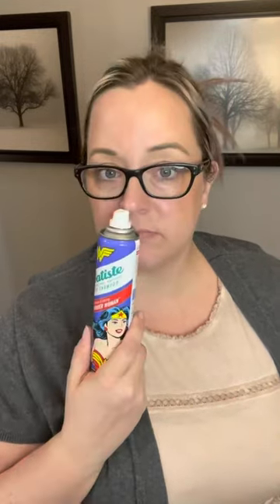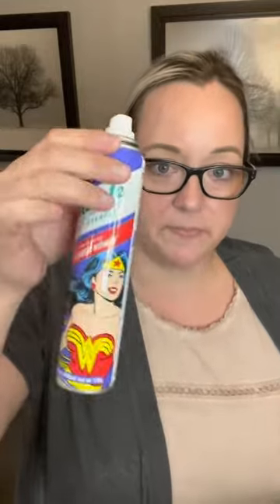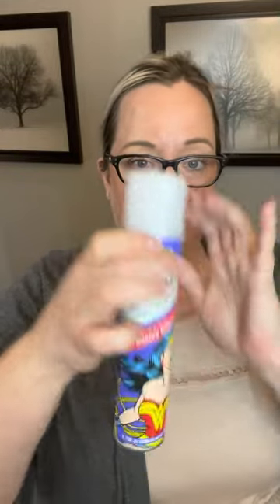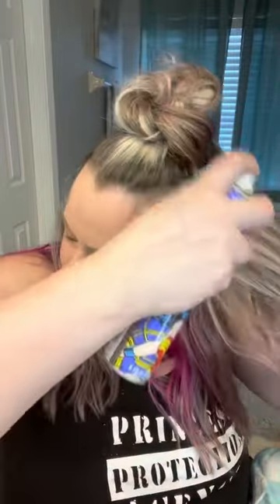Batiste™ Wonder Woman Dry Shampoo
Really loved trying this product. Wonderful product.